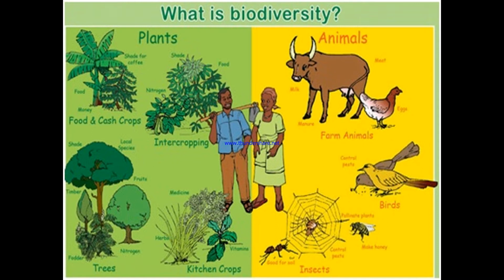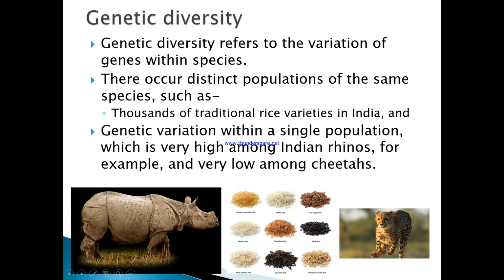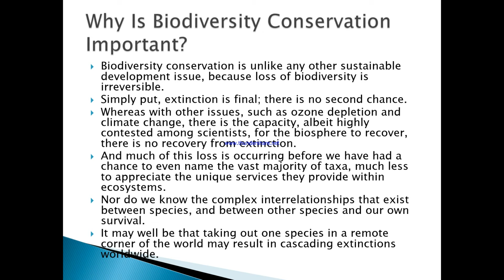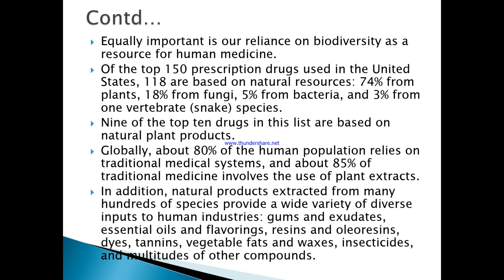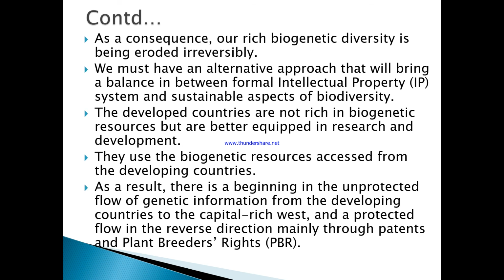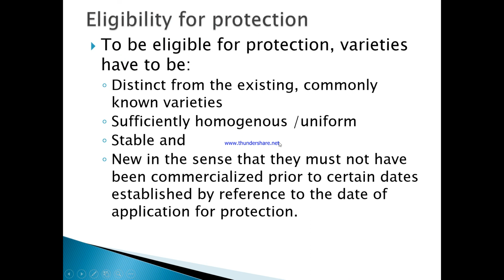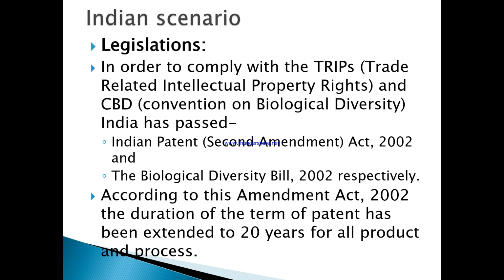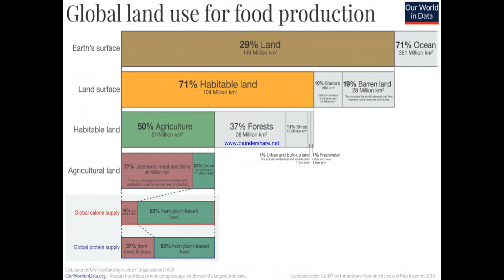Impact of IPR on Biodiversity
LL.M. Part II, Semester III,
Subject: IPR
Topic: Impact of IPR on Biodiversity